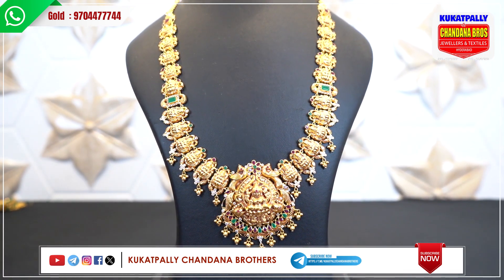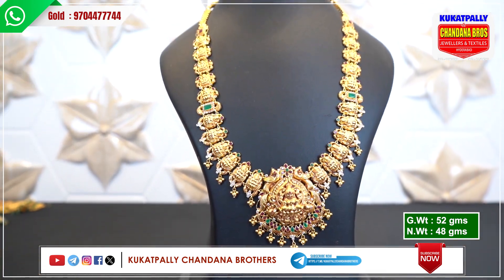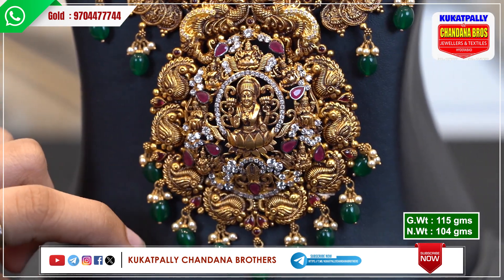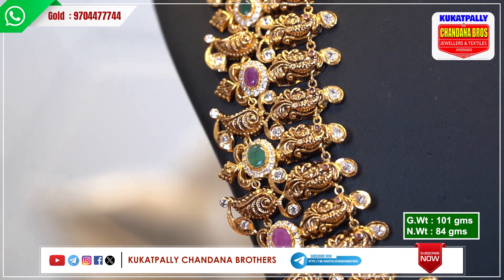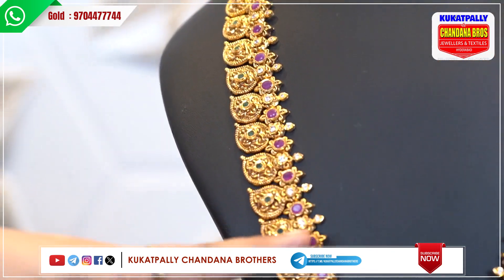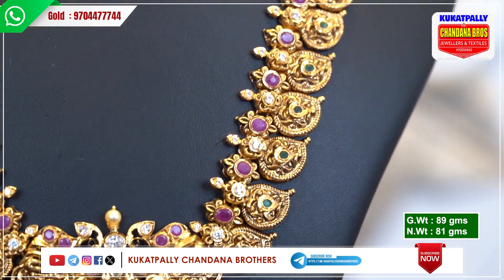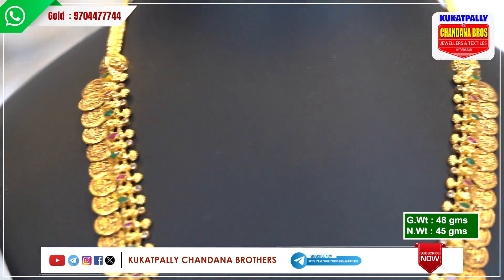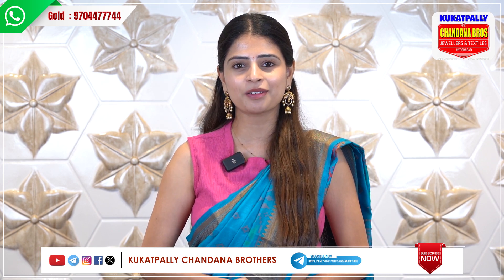Latest Long Haram collections | Kukatpally Chandana Brothers